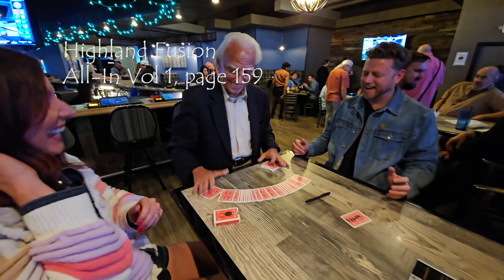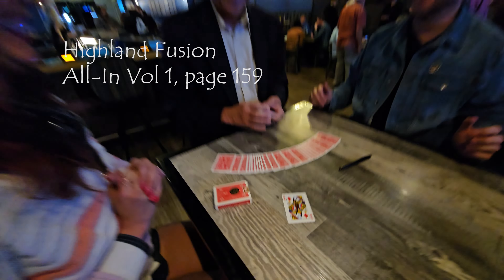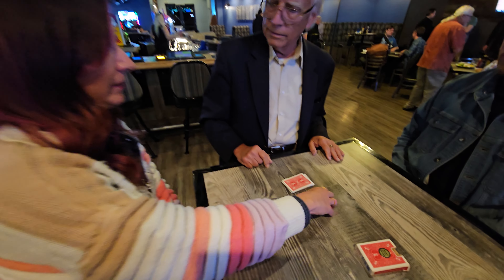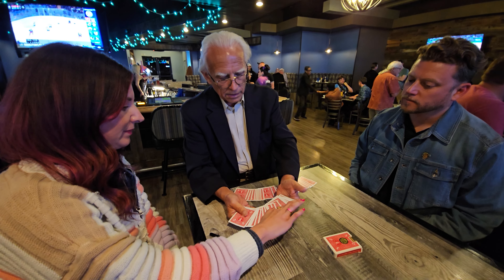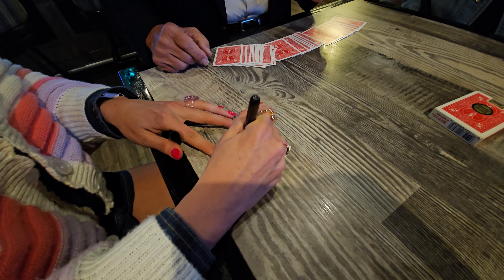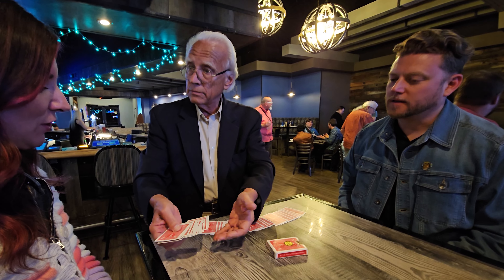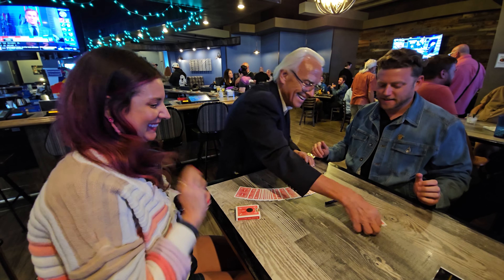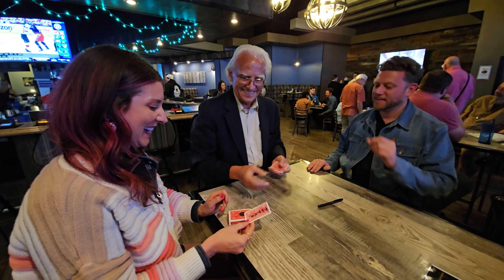Highland Fusion - Allan Ackerman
I tweaked Tony’s routine to make it impromptu using the Combination Cull and the HP maneuver, both of which are in All-In.

 I created Highland Fusion because of my love/hate relationship with the Anniversary Waltz card routine. I loved the effect but hated that it gave away one of our excellent tools, a double-facer. This routine is my solution to that dilemma.